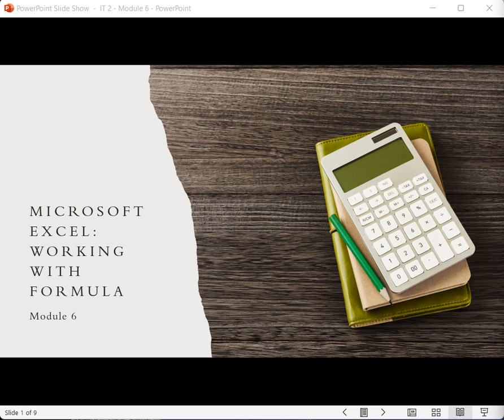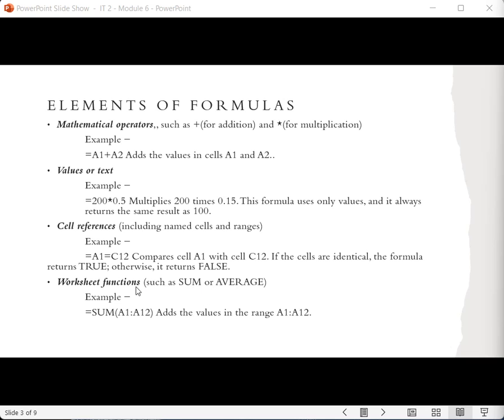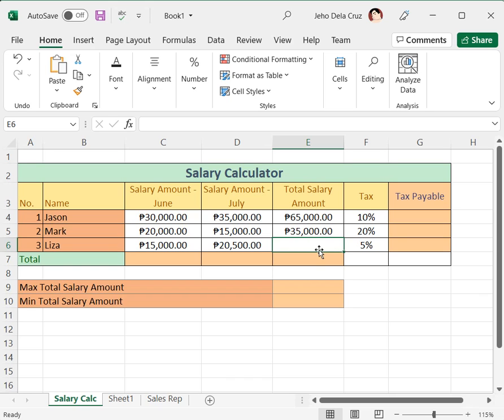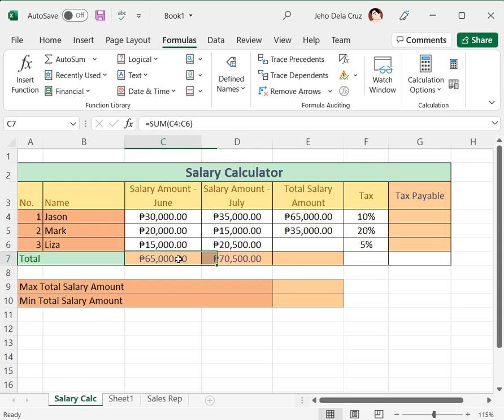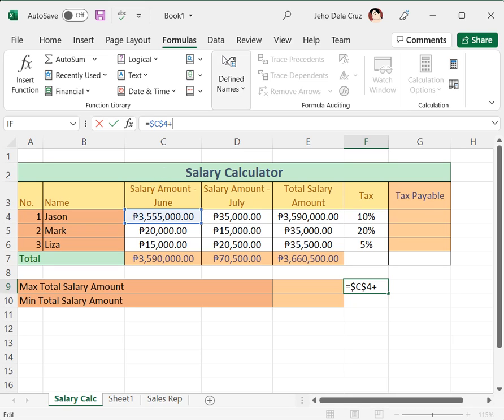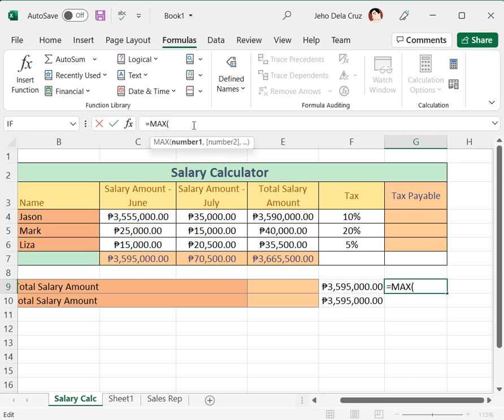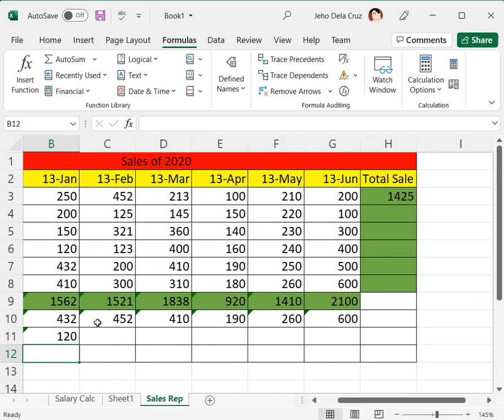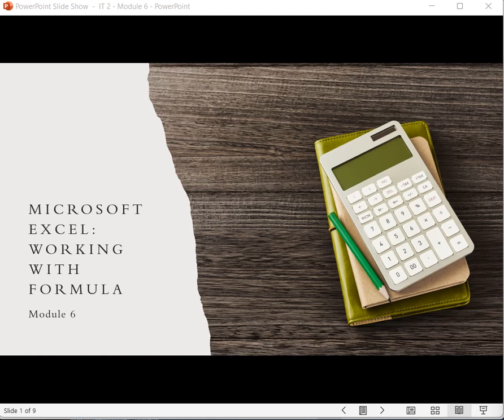IT2 Module 6